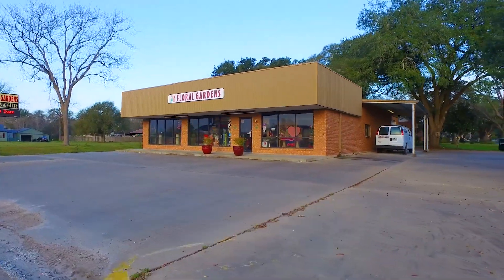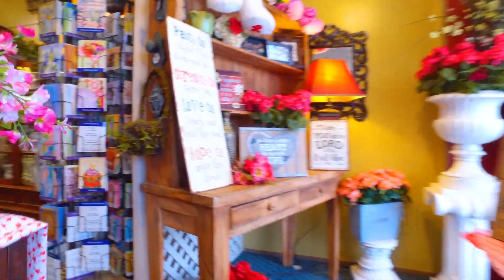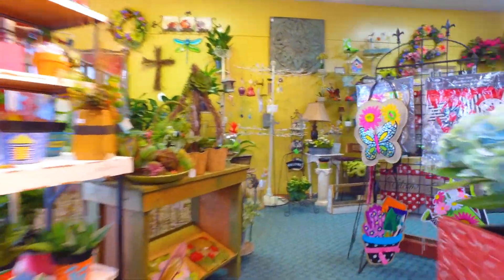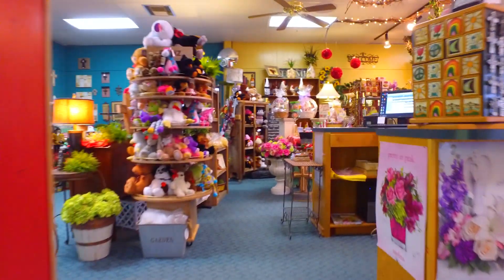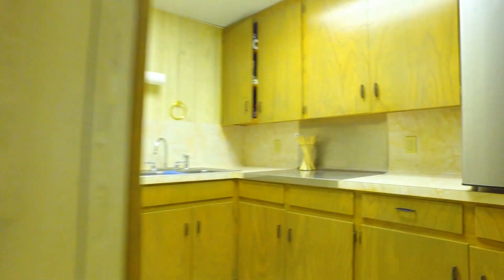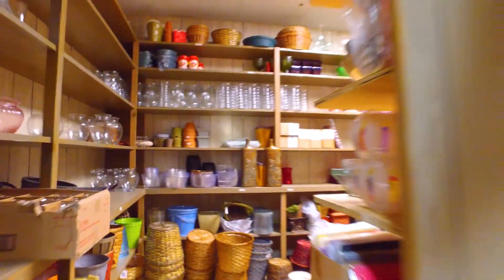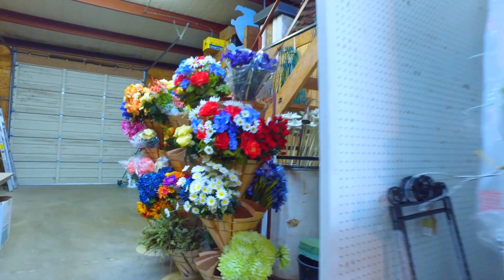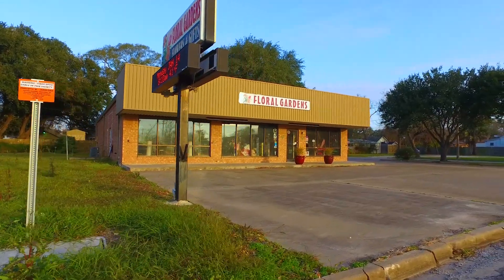802 W Jackson St, El Campo, TX 77437 With Voice Over